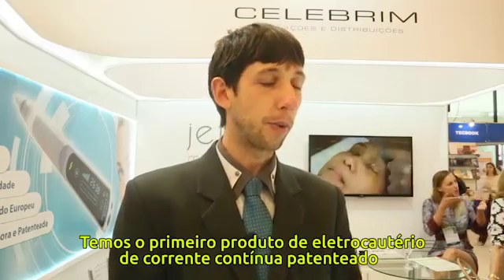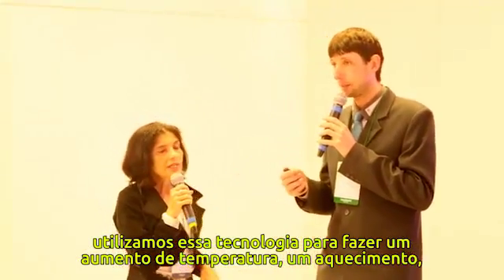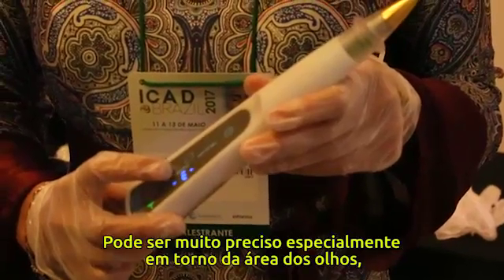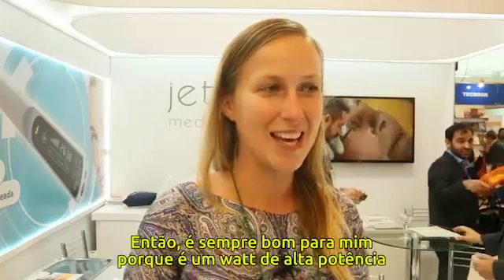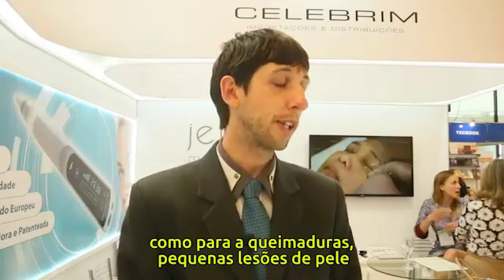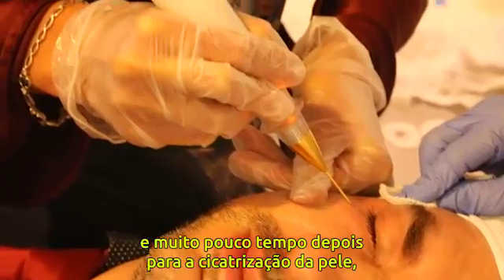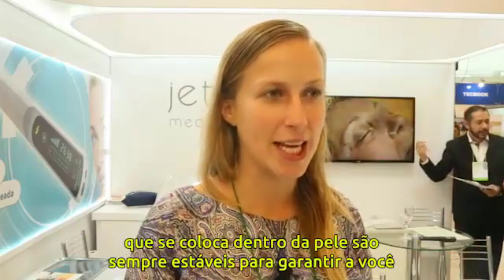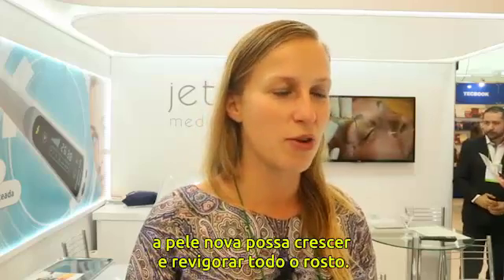Jett Plasma ICAD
O plasma é o quarto estado da matéria em que as moléculas estão na forma ionizada como da energia despendida. A descarga de plasma é criada pela alta tensão entre a ponta do dispositivo e a pele. O aparelho contempla dois modelos comerciais:

1) Jett Plasma Lift, com níveis de energia de 1 a 5 e potência máxima igual à 0,9 W, indicado para tratamentos estéticos da pele, tais como: acne, pigmentação, estrias, manchas senis, rugas finas e rejuvenescimento.
2) Jett Plasma Lift Medical, com níveis de energia de 1 a 8 e potência máxima igual à 1,8W, é indicado para tratamentos médicos da pele, utilizando as técnicas de eletrofulguração, eletrodissecção e eletrocoagulação para eliminar pequenas hemorragias capilares, verrugas, hemangiomas mesenquimatosos, vasos dilatados, melasma, fibroma e queratose, além das indicações mencionadas para o Jett Plasma Lift.

Além dos tratamentos utilizando a tecnologia de plasma, as duas versões contém três aplicadores de diferentes tamanhos para tratamentos faciais e corporais: rejuvenescimento, rugas, linhas de expressão, vasodilatação, flacidez e estrias.

Maiores informações ligue para 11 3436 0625